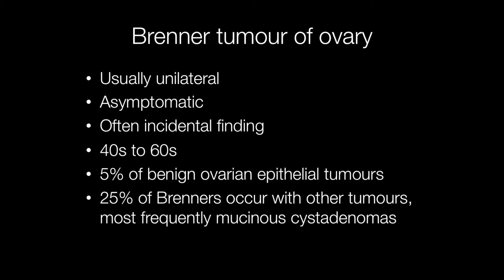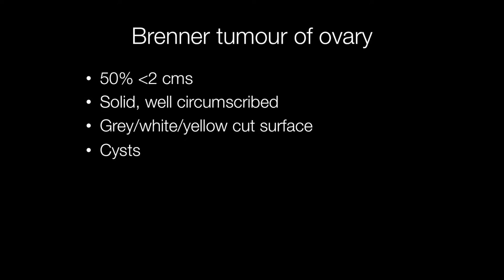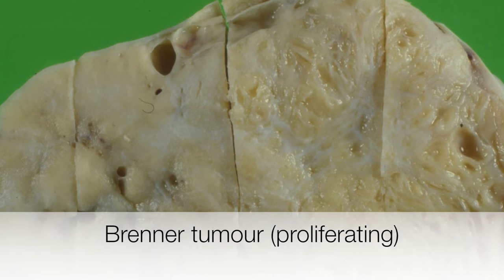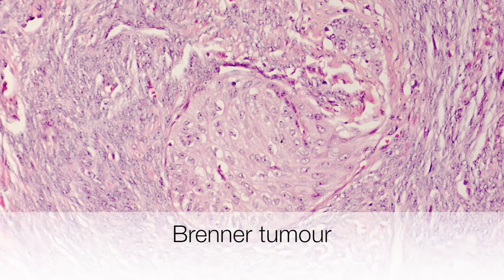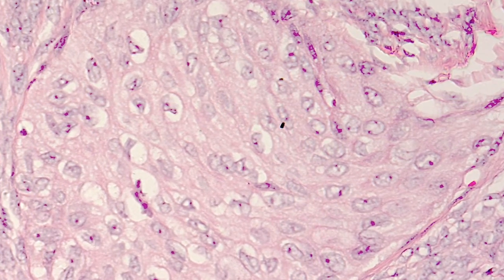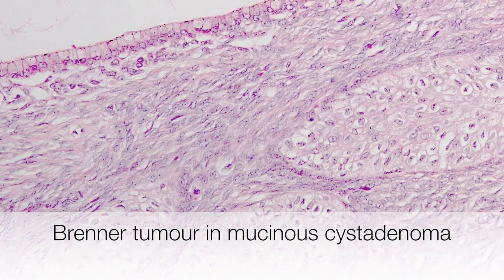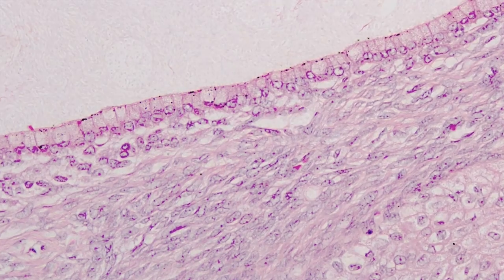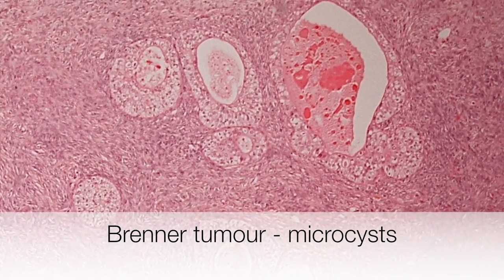Brenner Tumour of the Ovary - Pathology mini tutorial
Brenner tumours are usually benign and composed of nests of transitional cells in a fibrous stroma.
0:00 intro
0:10 Brenner tumours are usually unilateral, occur in 40s-60s and may arise in mucinous cystadenomas
0:45 Proportion of Brenner tumours benign, borderline and malignant
0:57 Gross appearance of Brenner tumours
1:15 Image of proliferating Brenner tumour
1:35 Microscopy of Brenner tumours
2:02 Histological image of Brenner tumours
2:17 Nest of transitional cells in Brenner tumour
2:45 Brenner tumour in mucinous cystadenoma
3:05 Microcysts in Brenner tumour